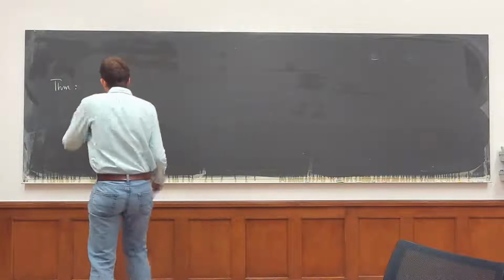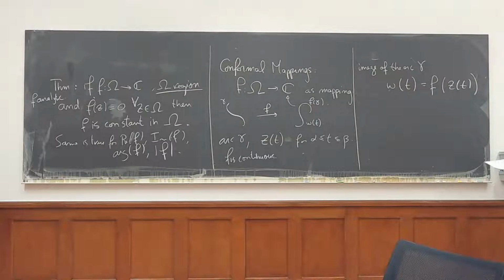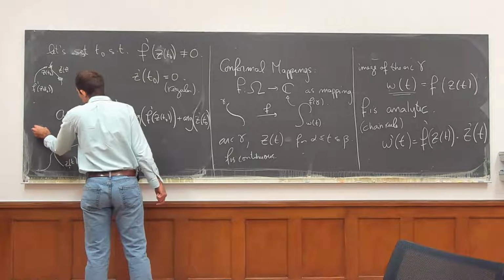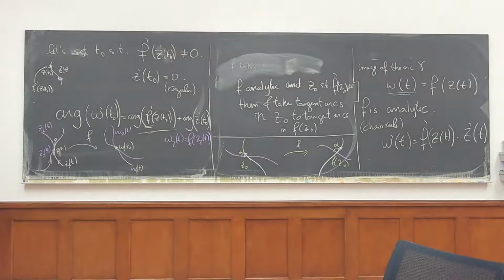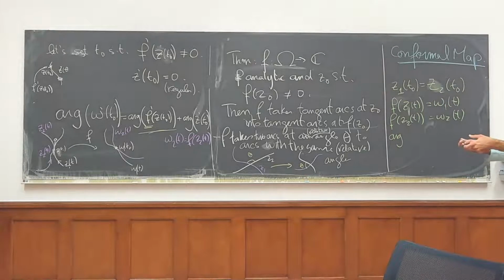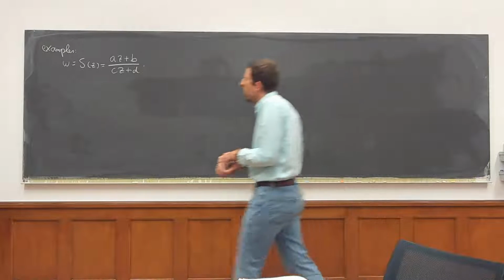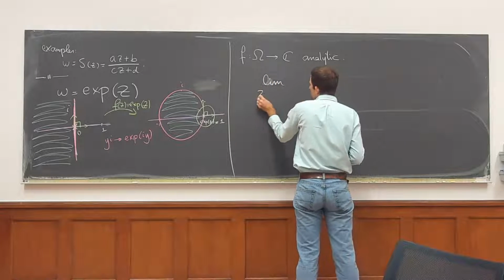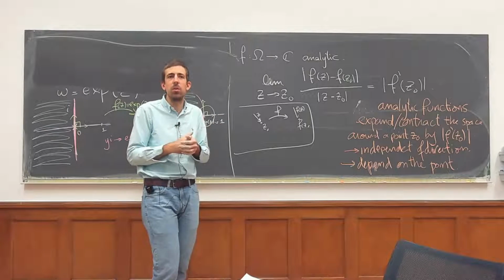Complex Analysis: Lecture 15, Afonso S. Bandeira, ETHZ Fall 2020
Typo warning: The image of the real line by exp is of course the positive reals, so the purple line should have ``ended at 0''. (this is not really consequential, the important part of the picture was the neighbourhood of 1).